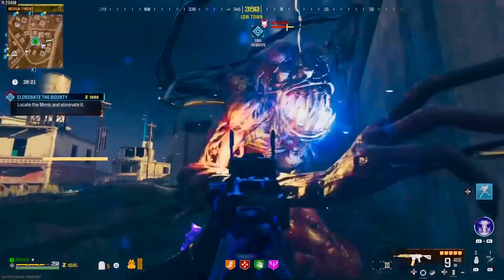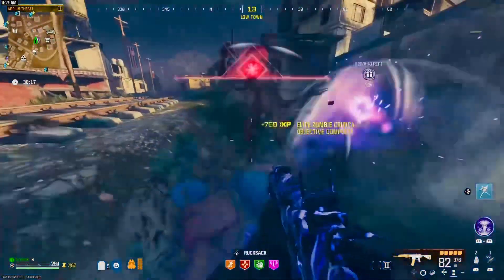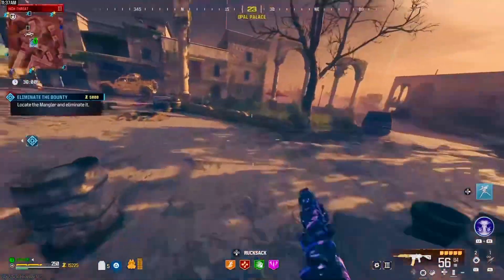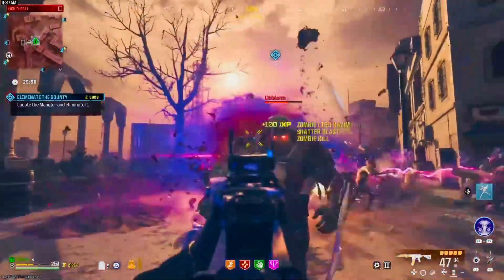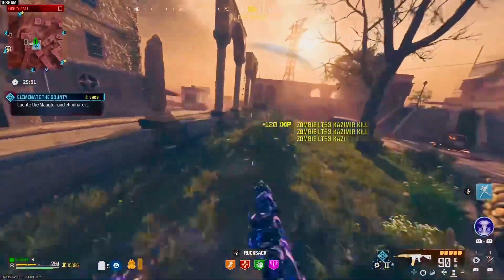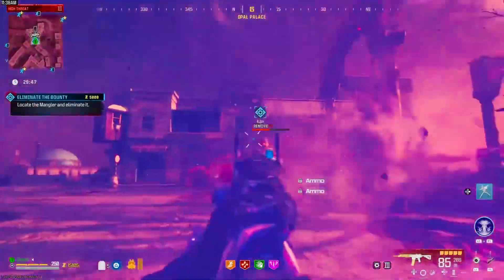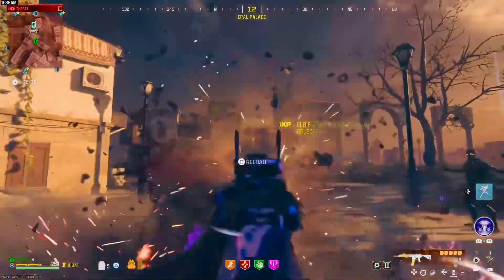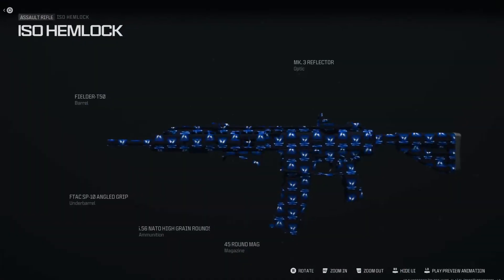Best Loadout ISO Hemlock MW3 Zombies 2024